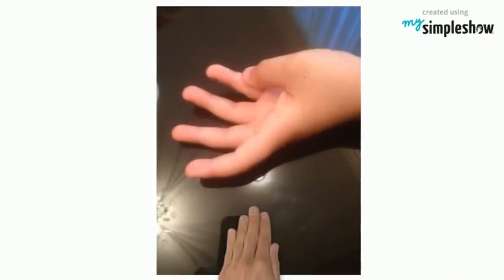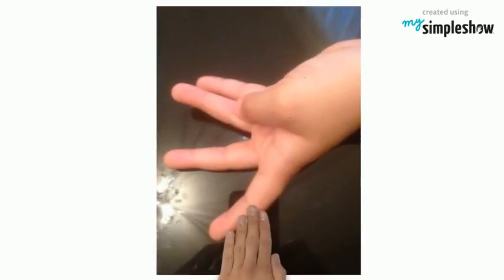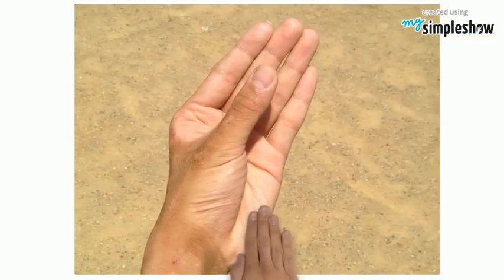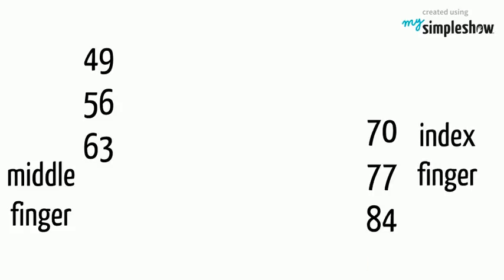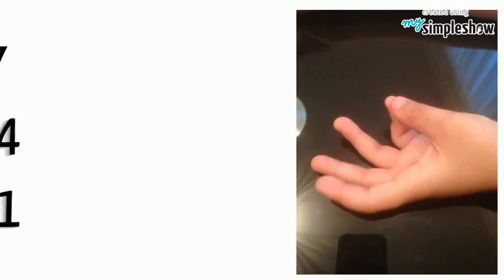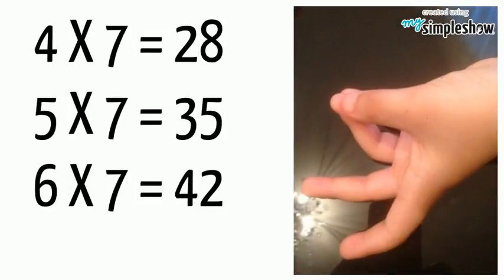X 7 Learn Multiplication table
Let us learn multiplication table of 7, Get, Set, Go.
Listen and watch carefully, and then repeat it with me.
First three numbers on your little finger,
 7,
14,
21,
Now, second set on your ring finger,
 28,
35,
42,
Third set of numbers on your middle finger,
 49,
56,
63,
Fourth set of numbers on your index finger,
70,
77,
84,
In your free time, revise your multiplication tables, on your fingers.
Each set of 3 numbers like 7, 14, and 21, will be on your little finger, and then 28, 35, 42, on your ring finger.
49, 56, and 63, on your middle finger, and 70, 77, and 84, on your index finger as shown above.
Let us practice now first set on your little finger 7, 14, 21, 7, 14, 21, 7, 14, 21, 7, 14, 21, 7, 14, 21,
The ring finger has this set numbers, 28, 35, 42, 28, 35, 42, 28, 35, 42, 28, 35, 42, 28, 35, 42,
The middle finger has next set, 49, 56, 63, 49, 56, 63, 49, 56, 63, 49, 56, 63, 49, 56, 63,
finally the index finger has the last set, 70, 77, 84, 70, 77, 84, 70, 77, 84, 7